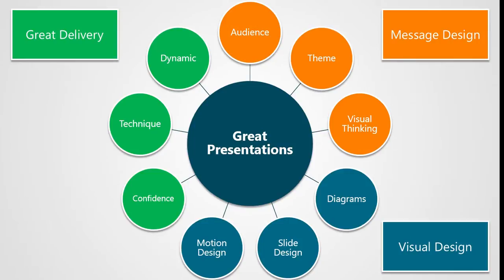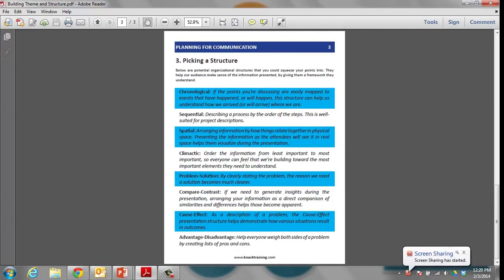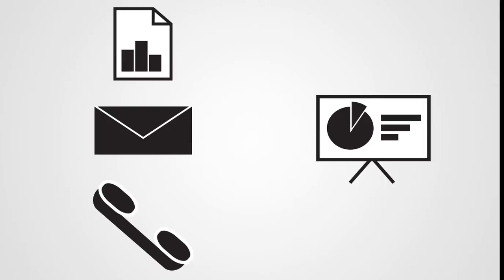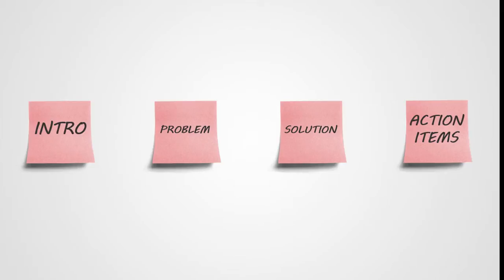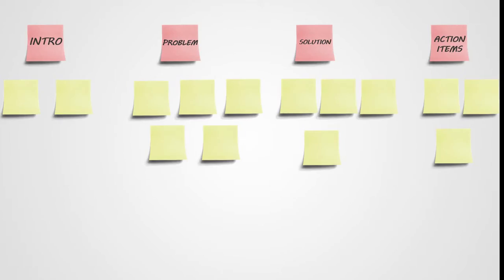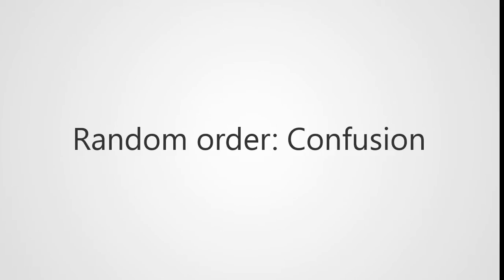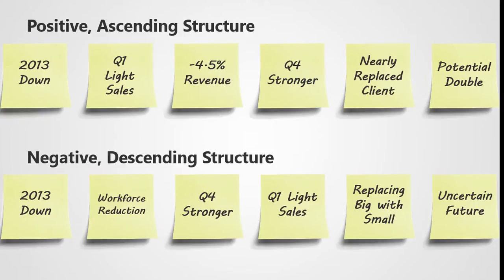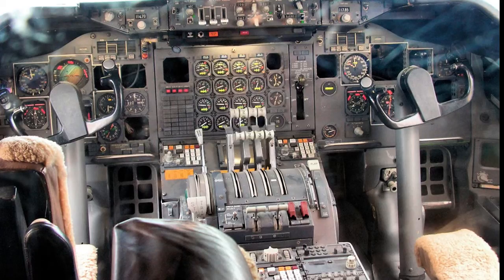PowerPoint: Presentation Theme and Structure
In this recorded webinar, Neil Malek describes how to find the Theme of your presentation, and how to build a structure to support and communicate it.